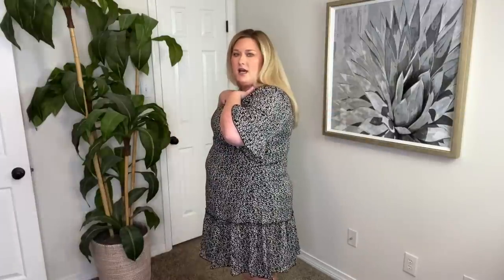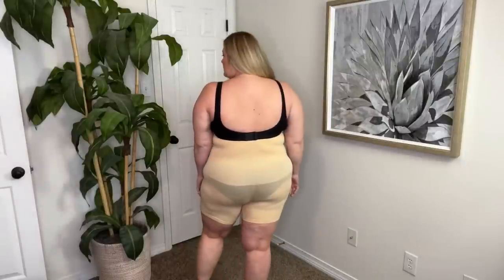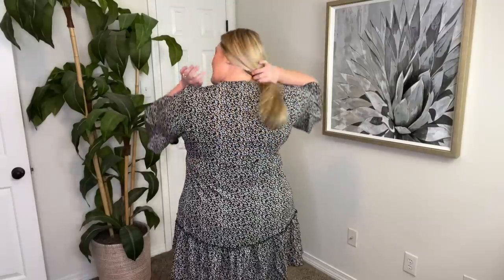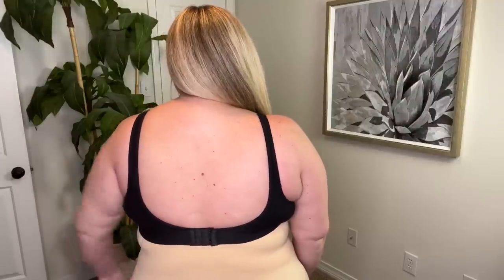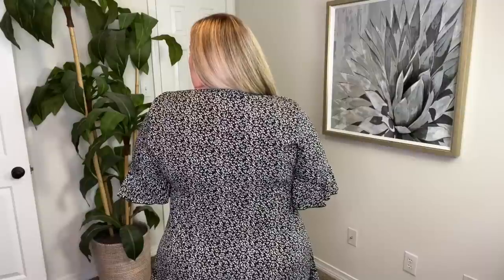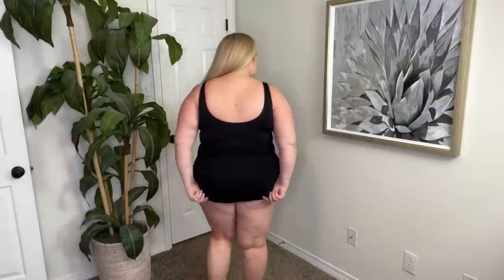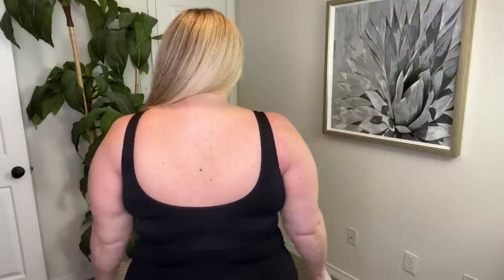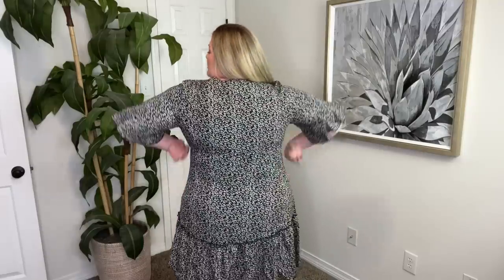BEST SHAPEWEAR FOR DRESSES IN 2023 // Shapermint Review/Try-On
Hey y’all! Today we’re hauling Shapermint’s top five products on Amazon. If you’re looking for a great piece of shapewear for everyday wear, even for special occasions, give these a go!

My measurements…
Bra/cup: 40DD
Bust: 50.5 inches
Waist: 43.75 inches
Hips: 54.5 inches
Height: 5’8”
Tops: 2X/3X (sometimes XXL)
Bottoms: 20W